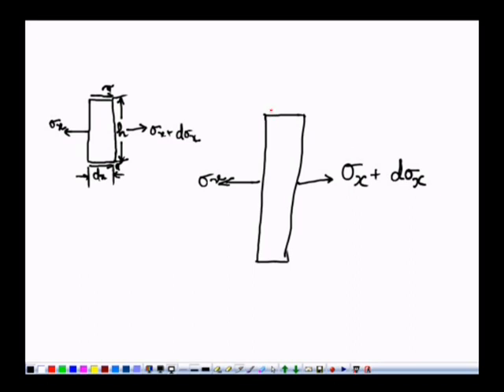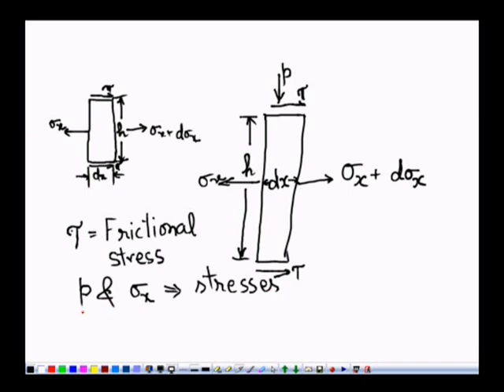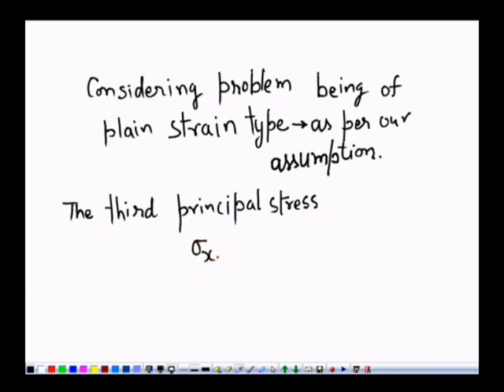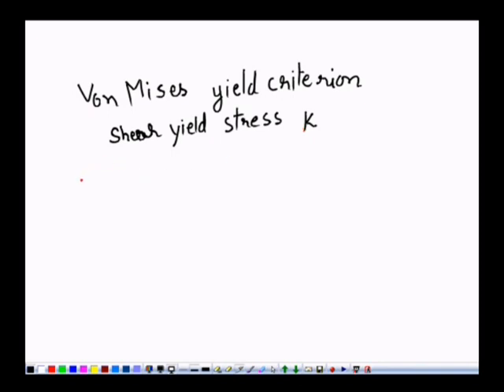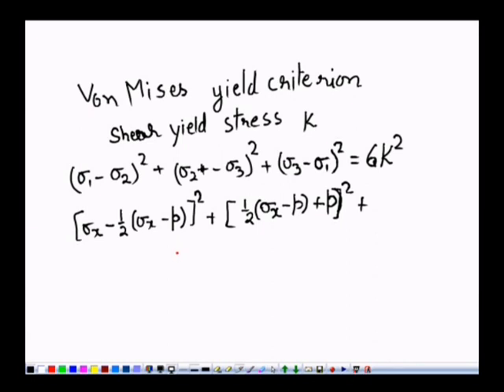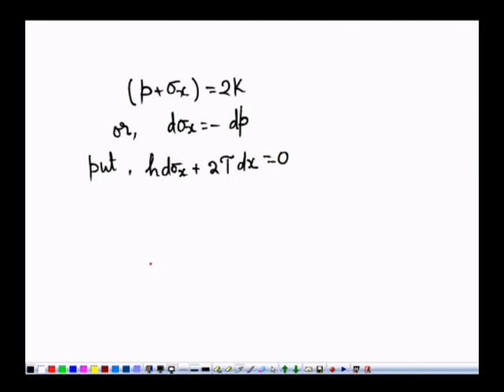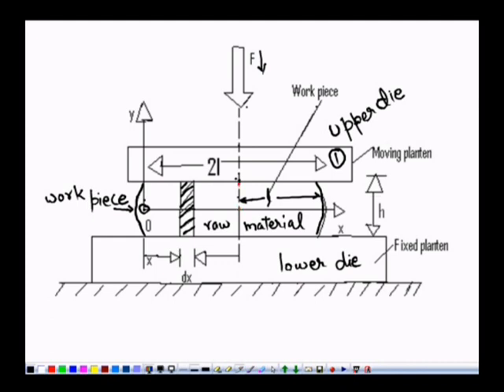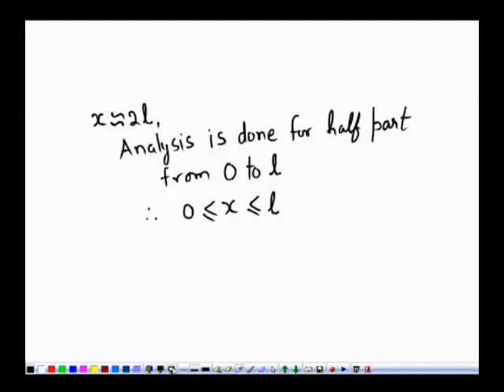Lecture on Metal Forming-05 PART-02